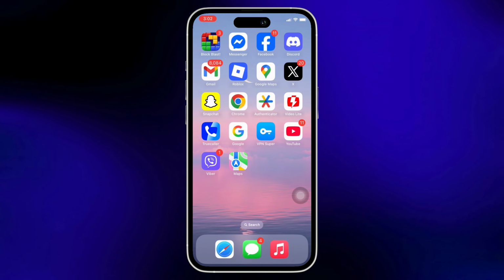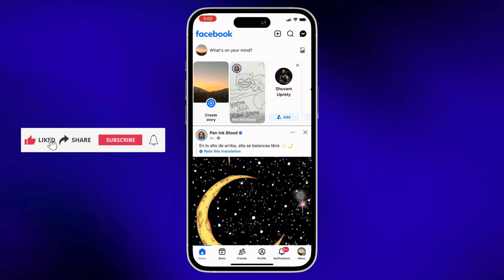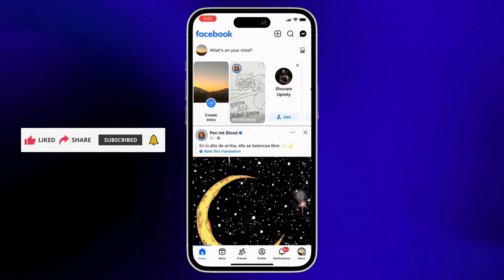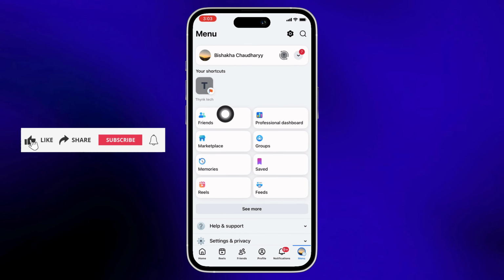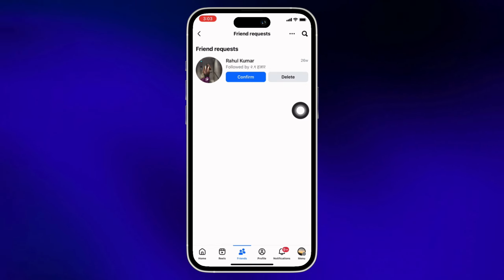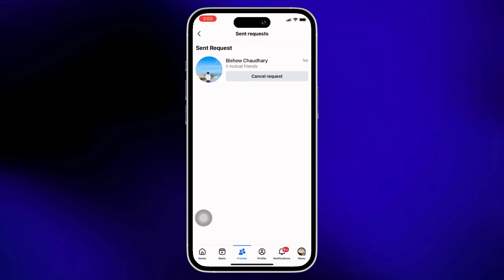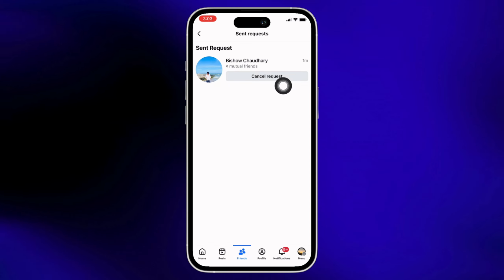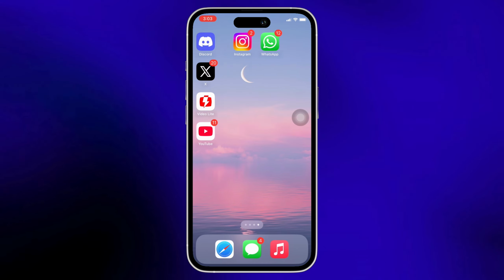How To See And Cancel Sent Friend Requests On Facebook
Have you ever sent a friend request on Facebook and later wanted to check or cancel it? 🤔📱 This step-by-step guide will show you how to see and cancel sent friend requests on Facebook quickly and easily in 2025.

What You’ll Learn in This Video:
✅ How to view all sent friend requests on Facebook
✅ How to cancel pending friend requests (mobile & desktop)
✅ What happens after you cancel a Facebook friend request
✅ Tips to manage your Facebook friends and privacy

Whether you accidentally sent a friend request or simply want to clean up your pending requests list, this tutorial will help you manage your Facebook account like a pro.

📌 Chapters:
⏱ 0:00 - Introduction
⏱ 0:10 - How To See Sent Friend Requests On Facebook